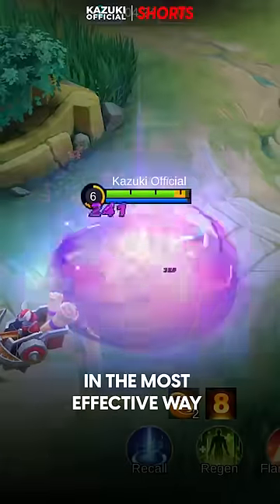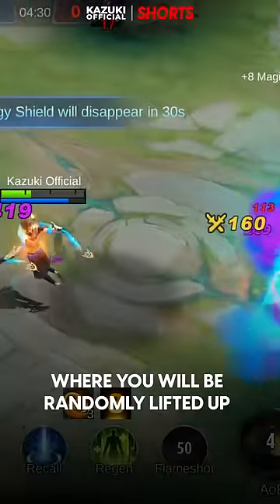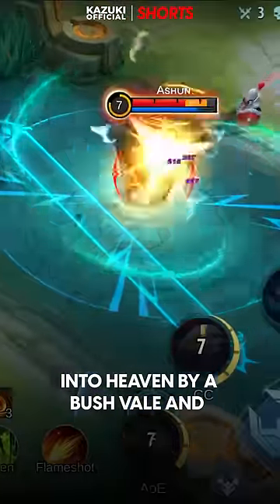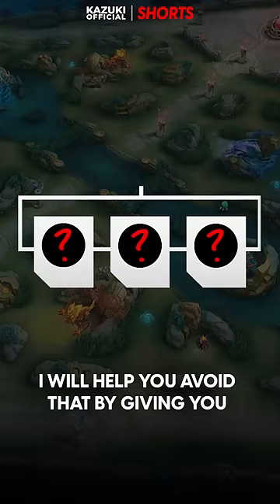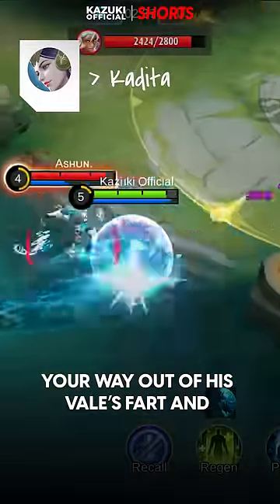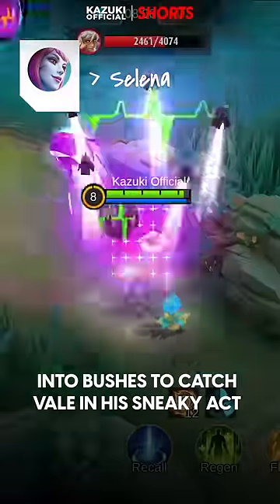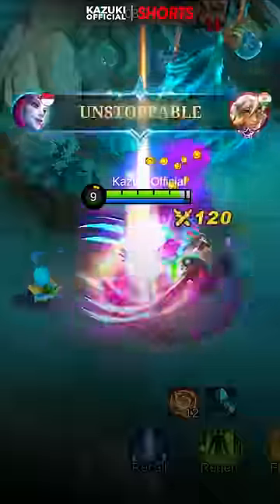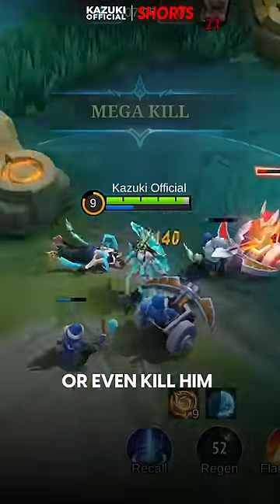HOW TO COUNTER VALE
This video is about how to Counter Vale.